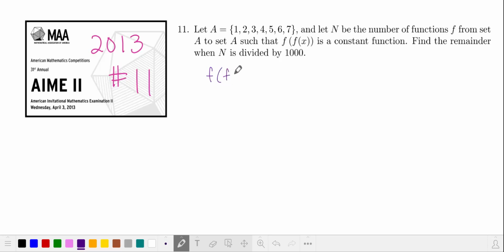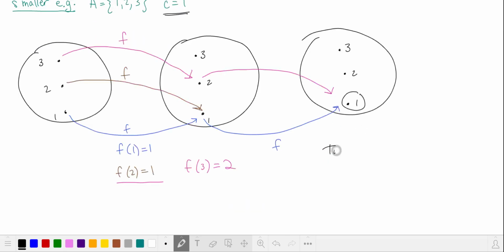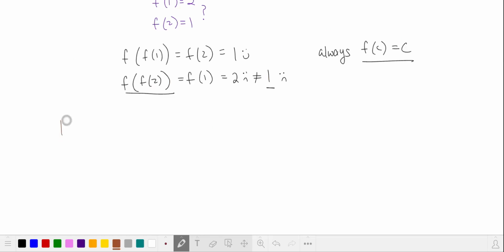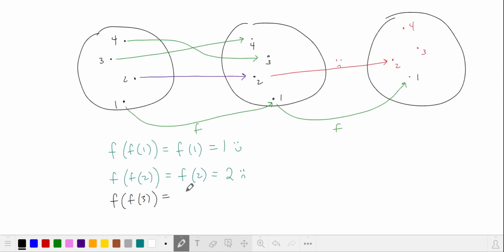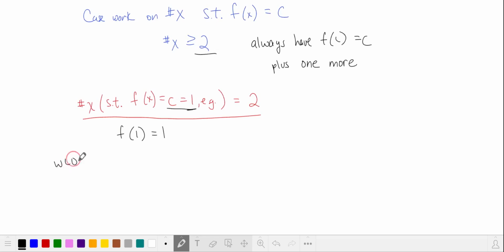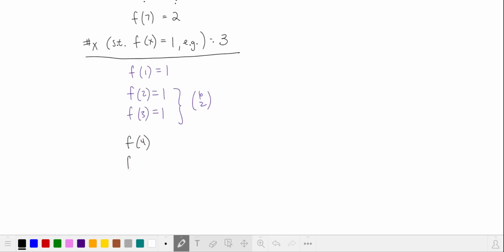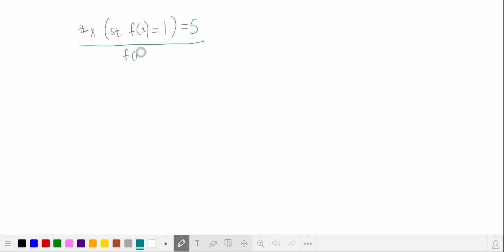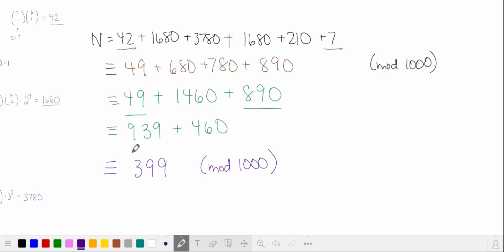2013 AIME II #11